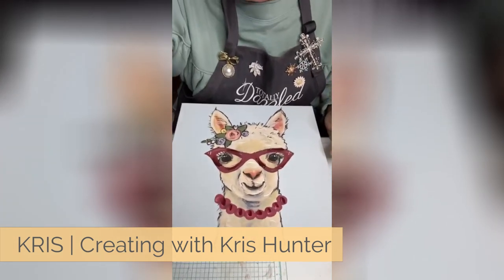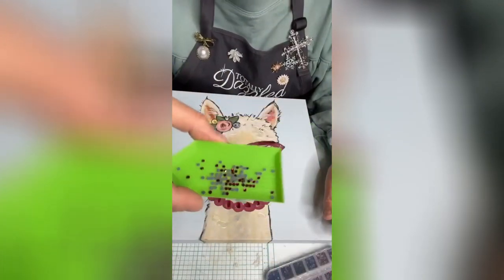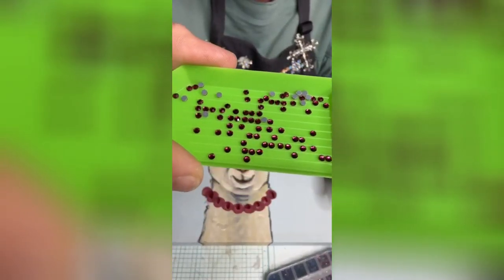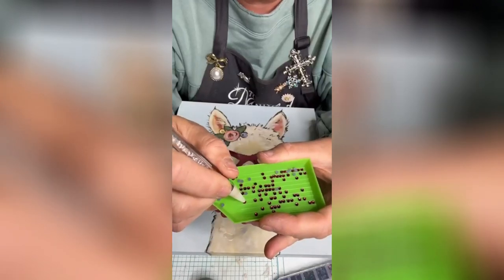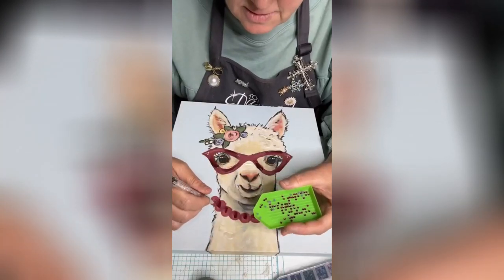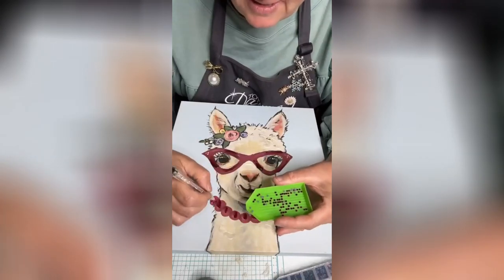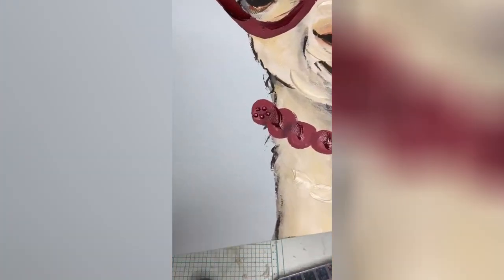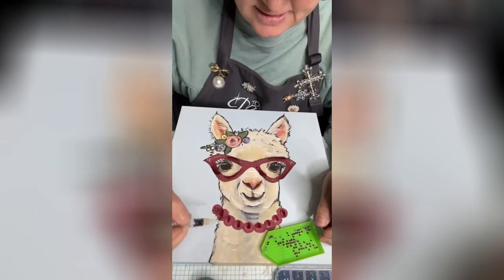Llama Print with Bling | Sparkly Llama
In this video tutorial from Totally Dazzled, Kris teaches you how to make a Llama print with Bling using The Totally Dazzled Ultimate Rhinestone Applicator Kit. Find a complete list of supplies in the description below.

SUPPLIES:
Totally Dazzled Ultimate Rhinestone Applicator kit: